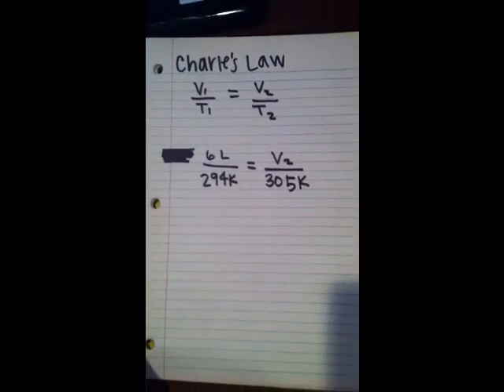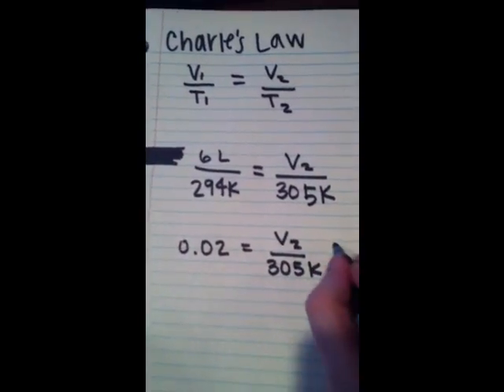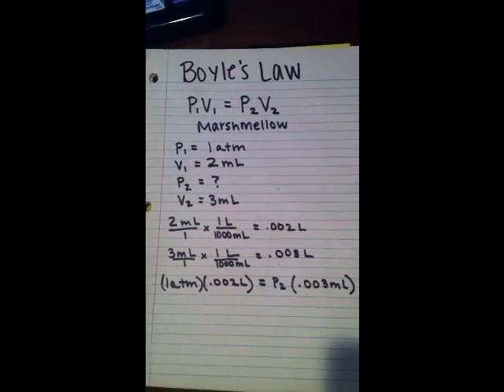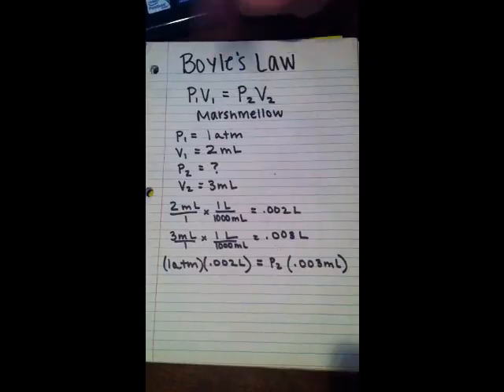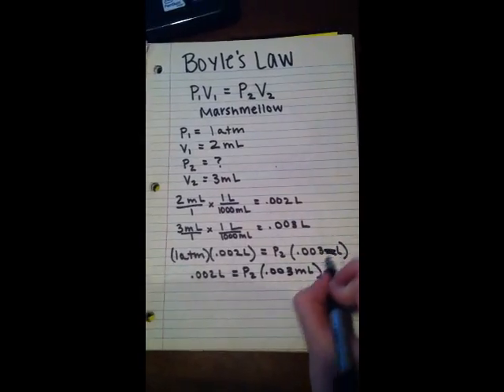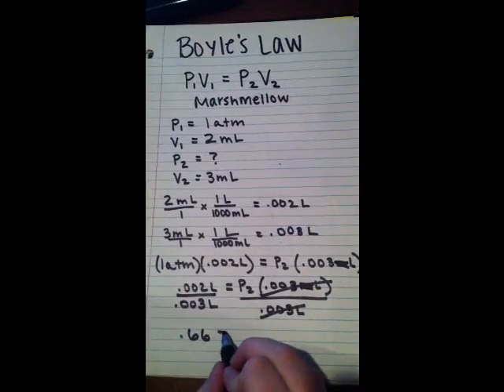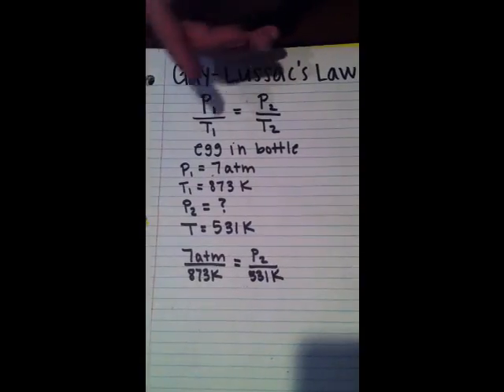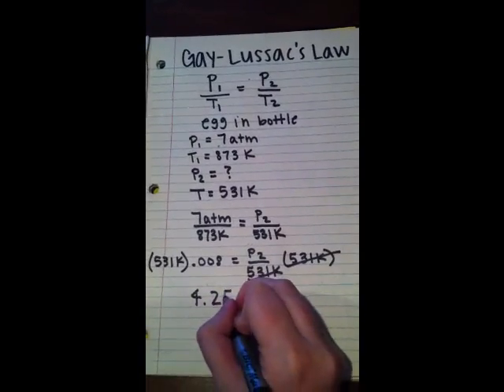gas laws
Charles, Gay-Lussac, Boyle's law!